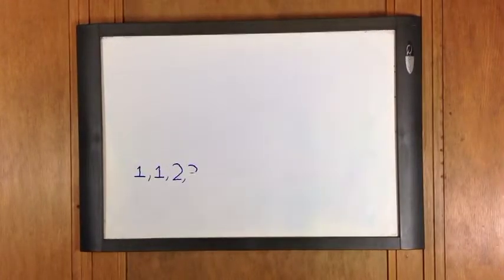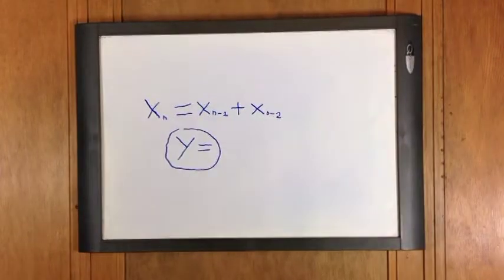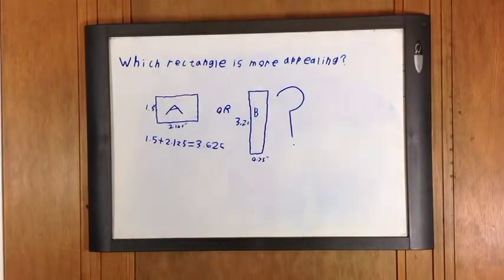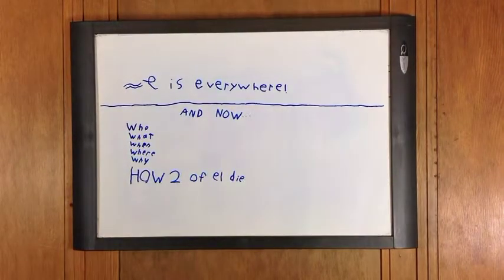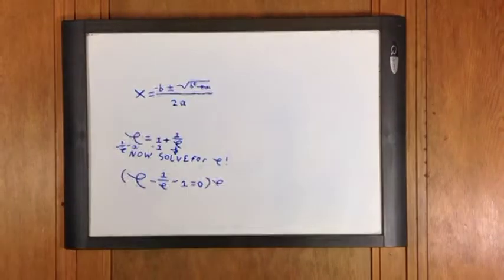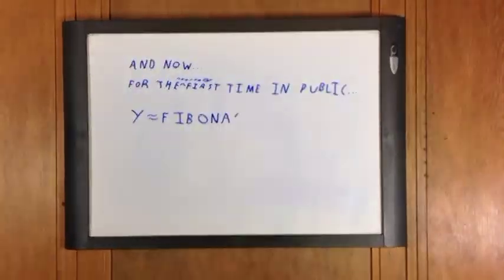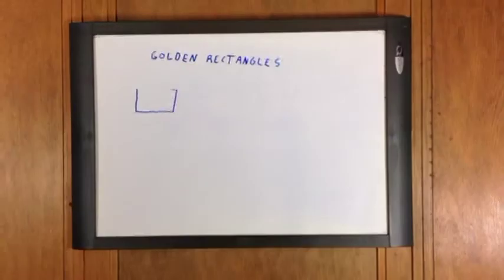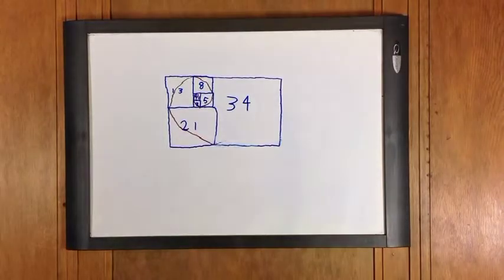Fibonacci numbers and the Golden Ratio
I talk about how Fibonacci Numbers are found in common life and link it to phi, or φ. (My voice changes in the middle because I recorded at a few different times.)
Please like! This took me around nine hours to make!

Thanks to the iPad app iMotion for helping me do the stop-motion part of the video!